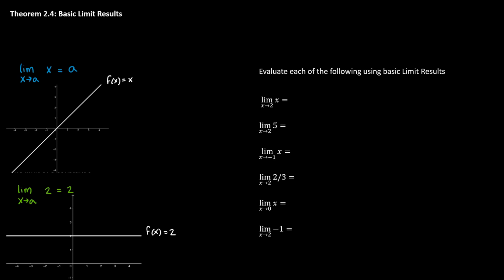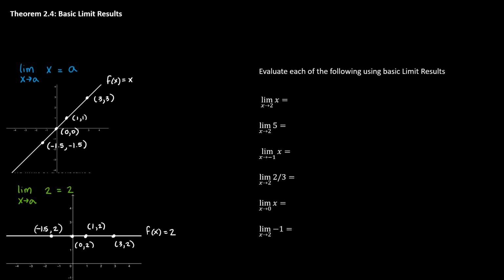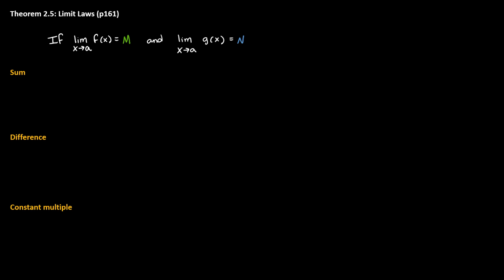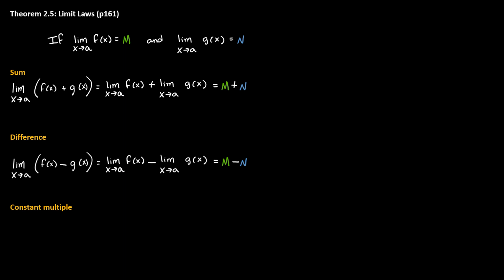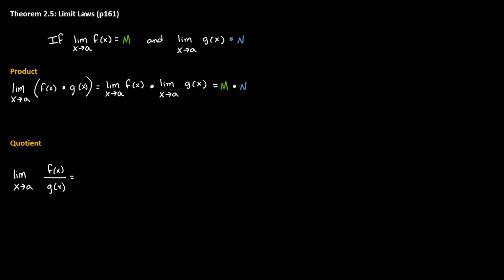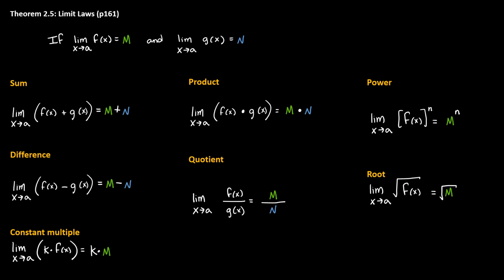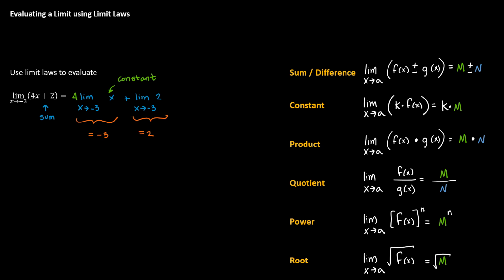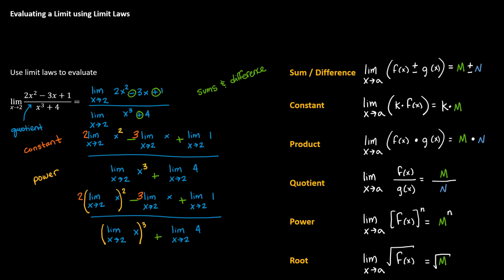2.3 The Limit Laws